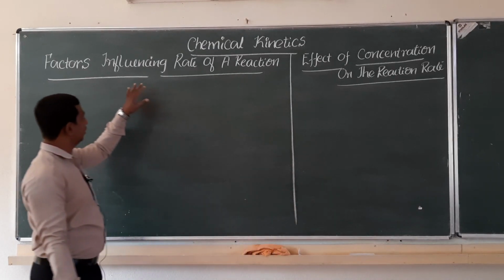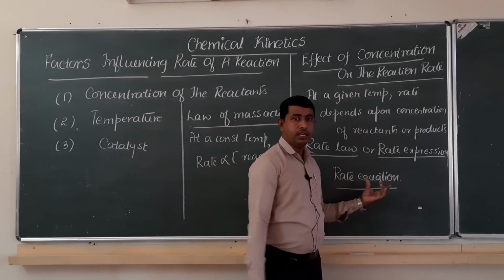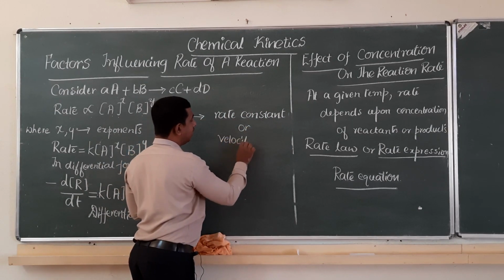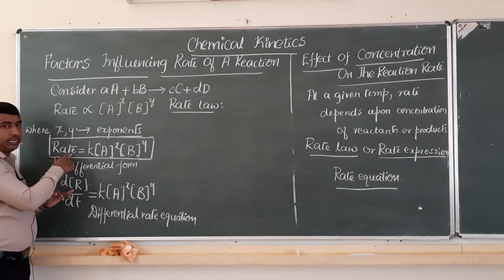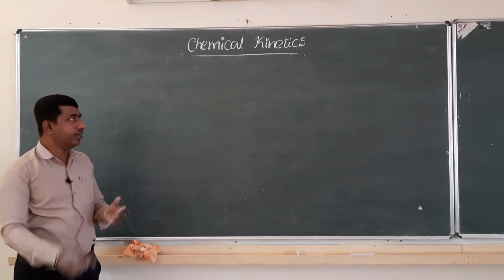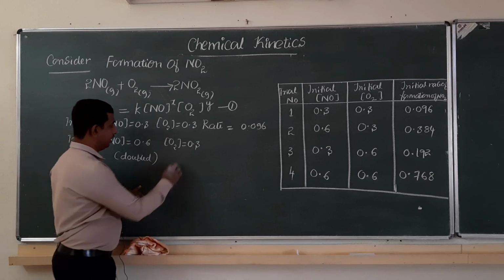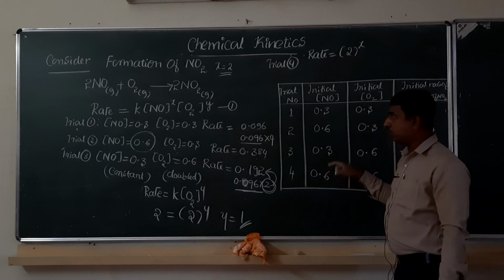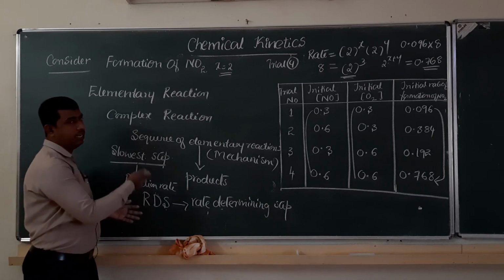II PU Chemistry 'Chemical Kinetics' Part 3 By Vishwanath K